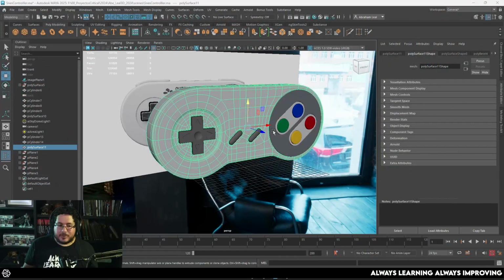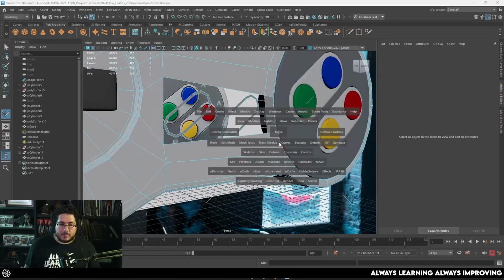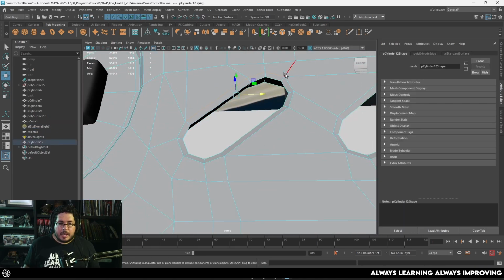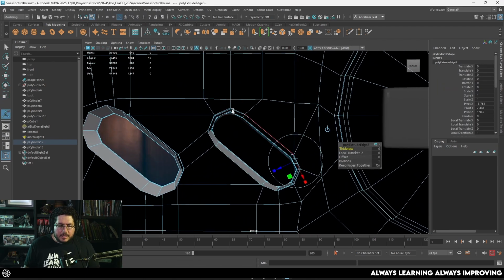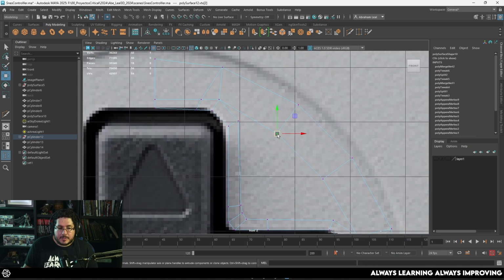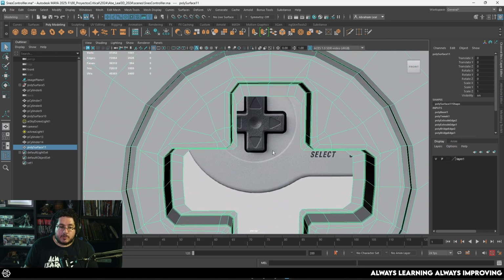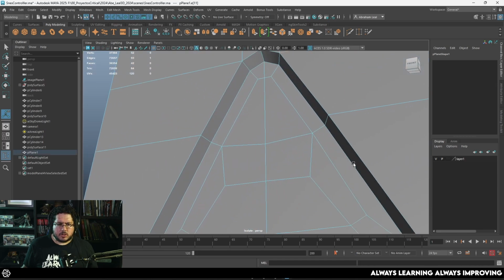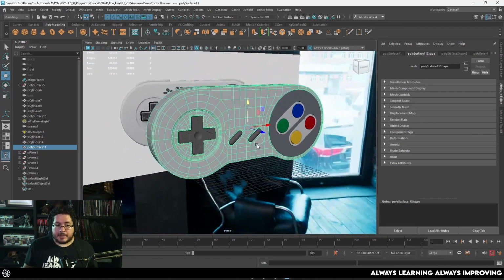3D Modelling Tutorial For Beginners: SNES Controller Part 2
📌 NEW COURSE! Complete Guide to Retopology, AVAILABLE NOW

🔗 OFFICIAL LINKS 🔗